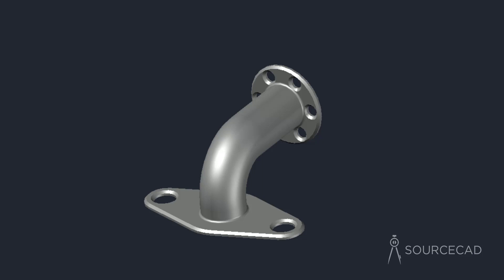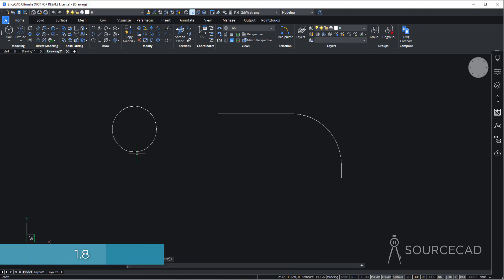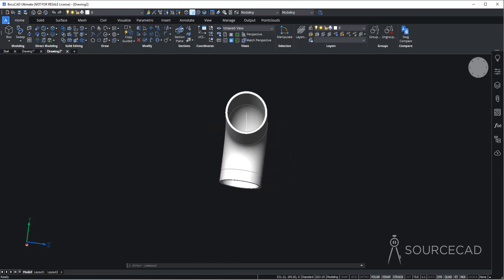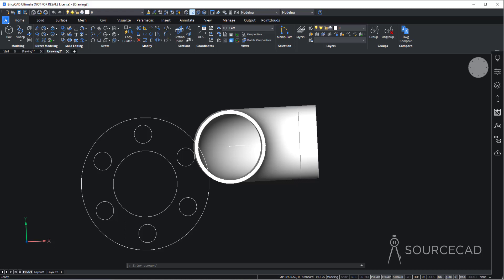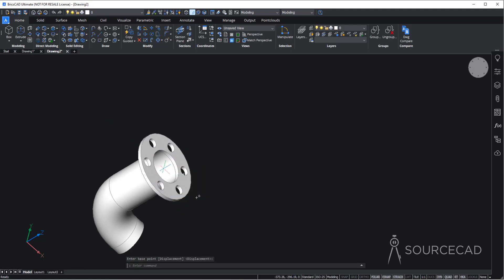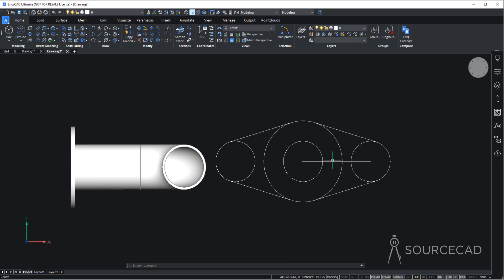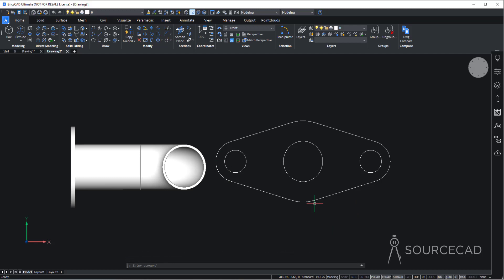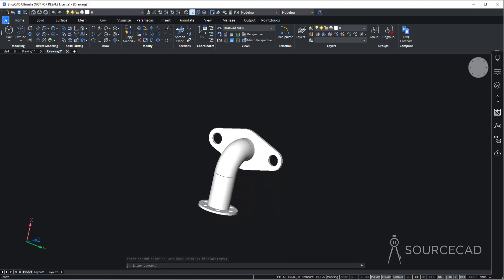BricsCAD tutorial - Making a Pipe joint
In this tutorial, I will show you the step-by-step method of making a sample pipe joint in BricsCAD 3D.